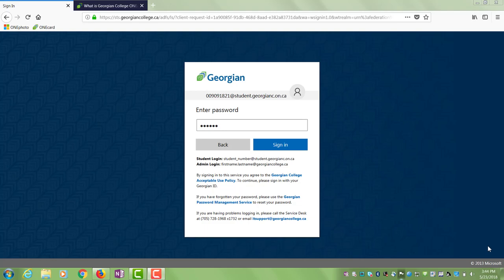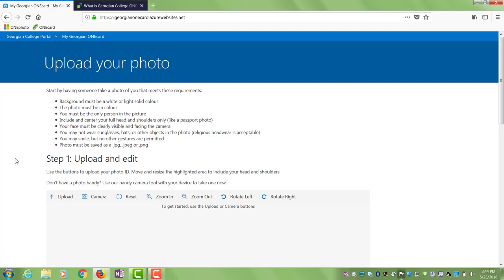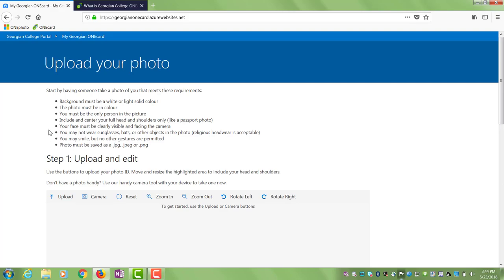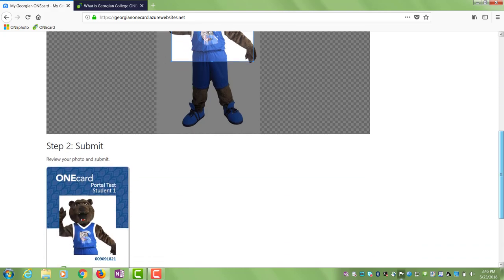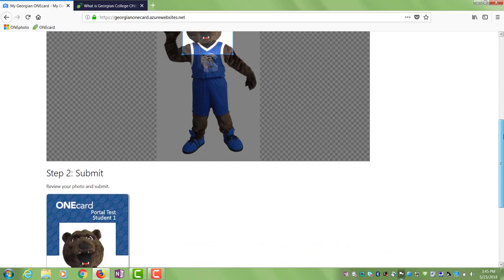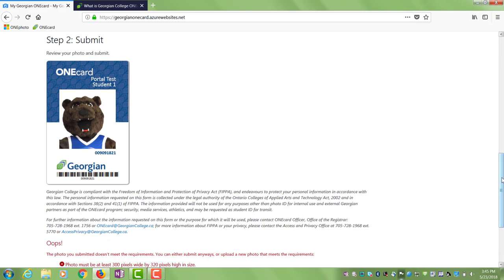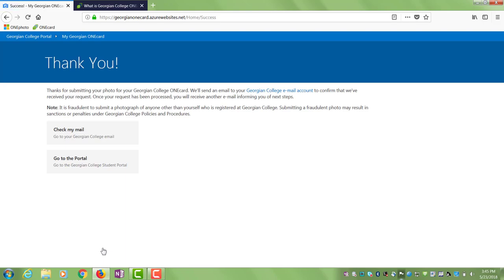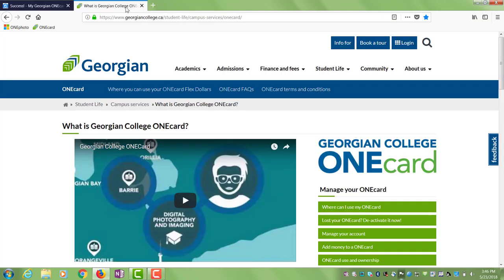ONE photo Student Instructional Video HD